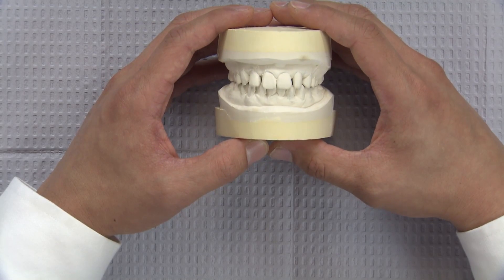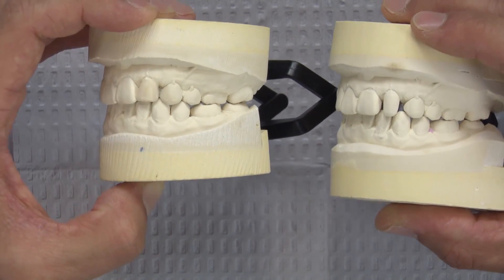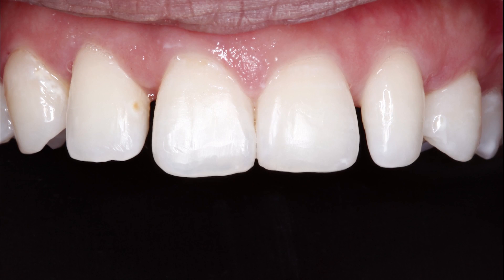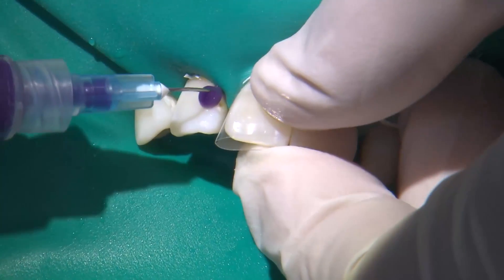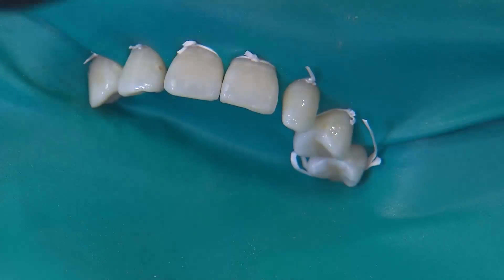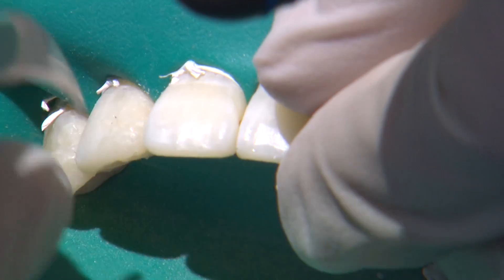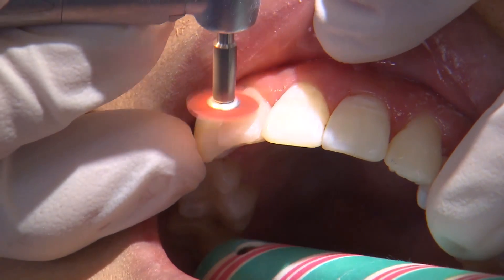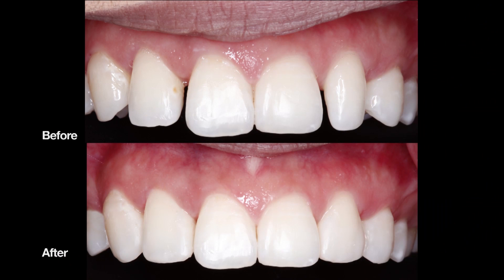Case of the Week: Camouflaging Diastemata with Composite Bonding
In this week's Case of the Week, Dr. Chi utilizes Camouflage® NanoHybrid Composite to close his patient’s diastema.